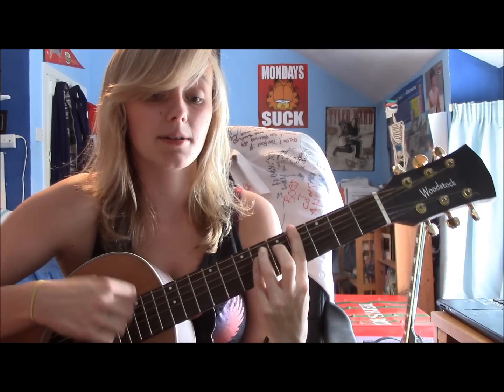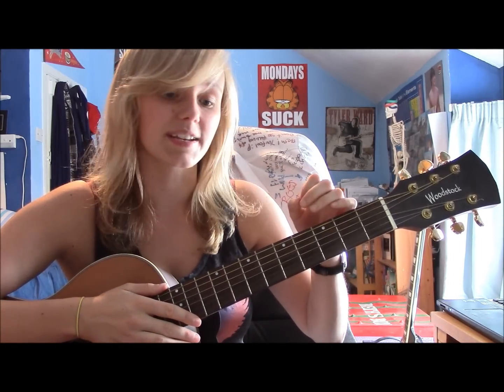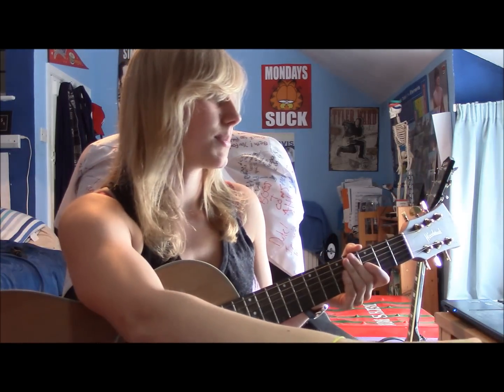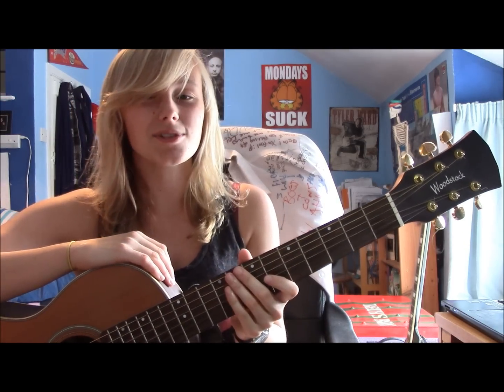How to play Goodbye My Lover (James Blunt) acoustic guitar lesson